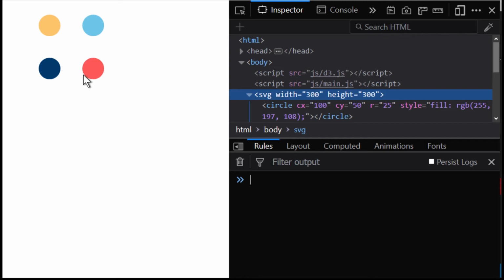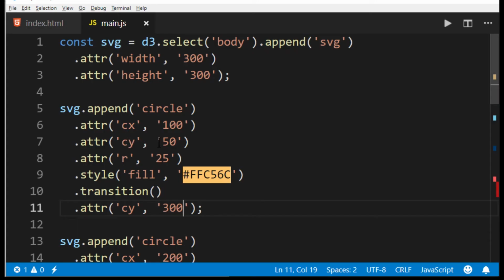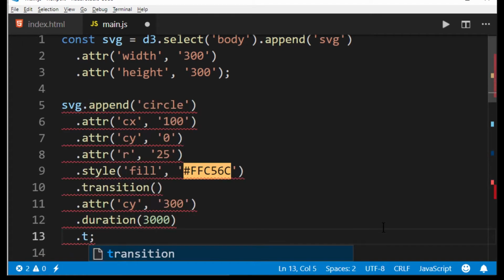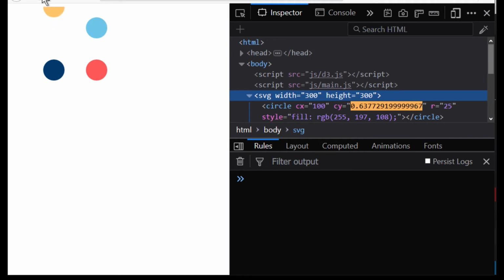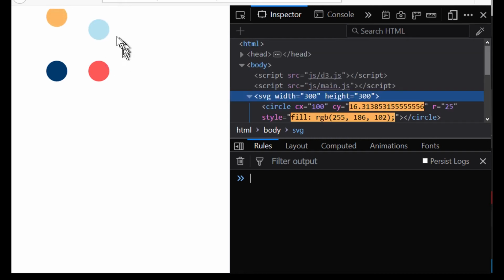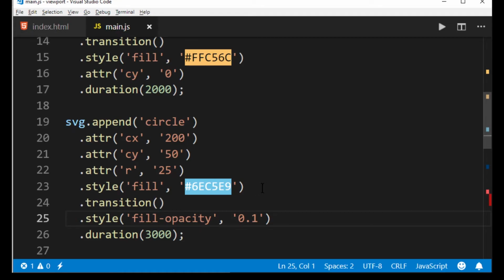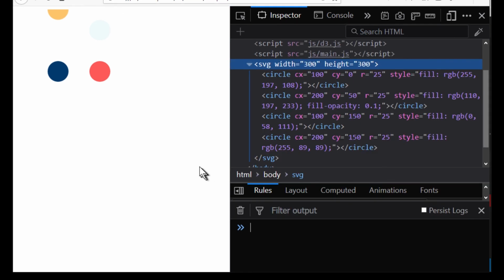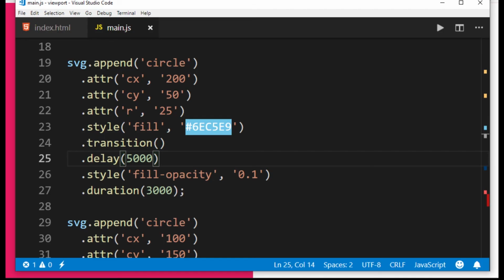Learn d3 Lesson #5: Circle Movement and Color Transitions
Use transitions to grab the attention of your audience by making chart points move and change color. Highlight specific points by increasing opacity. Set up delays and control duration of each transition.

Using
- d3.js version 5.7
- Firefox 63
- VS Code 1.27.2